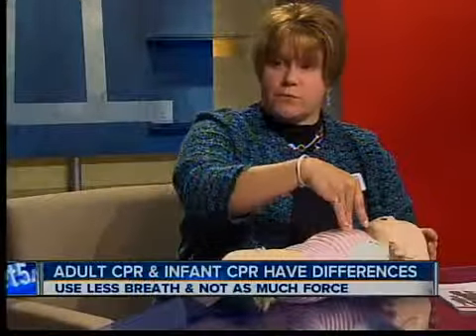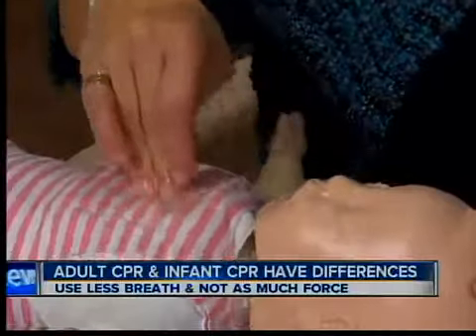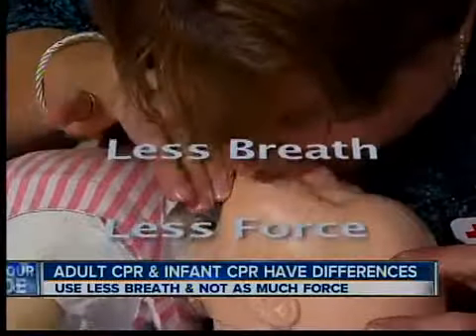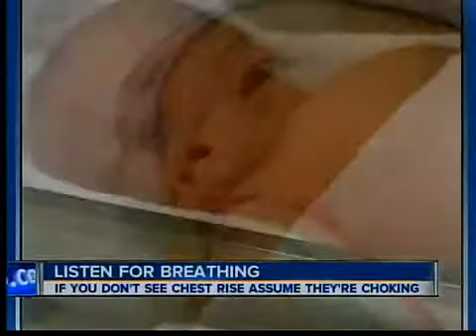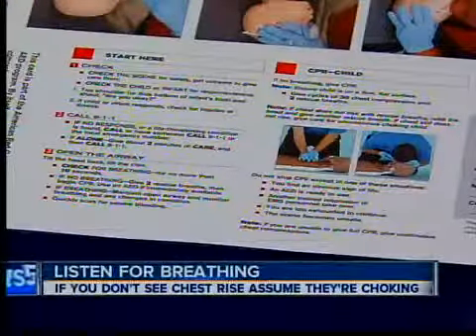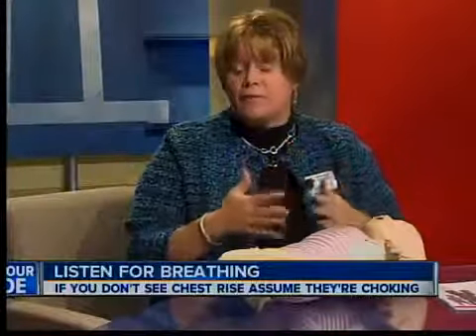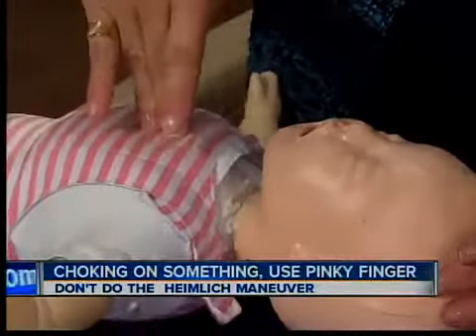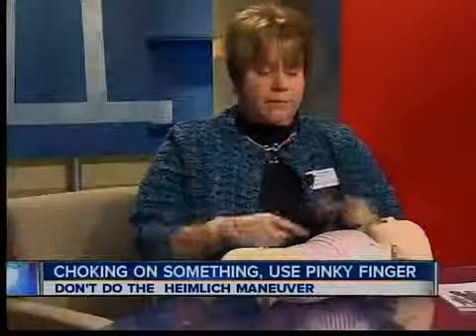6am: Infant CPR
As part Good Morning Cleveland's "Baby Safety Week," a Red Cross representative stopped by NewsChannel5 to demonstrate CPR on an infant.